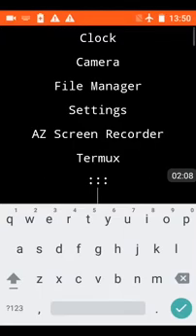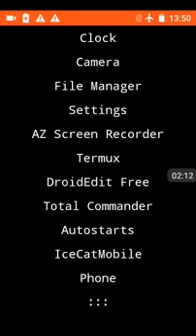Android ZTE Blade A110 Sim Card Present Shows Not Installed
02:48 Sim card installed but not detected.

     03:10 Termux: ps aux | grep radio

     05:30 Description of events leading up to ths sim malfunction.

     07:00 Evil Anglicans: discussion using churches as surveillance nodes.

     08:00 Scour data acquired via surveillance. Give or plant information related to criminal activity to the police and keep valuable information for themselves.  In return police do them favours. What a scam.

     08:17 Anglicans get away with murder eg Cranbrook Anglican rapist:

     08:54 Channel nine owner went to Cranbrook private school.

Bullying by the Anglican Church, MTBC student body and property managers.

The worst kind of criminal is the one who wears Religion as a badge of trust.